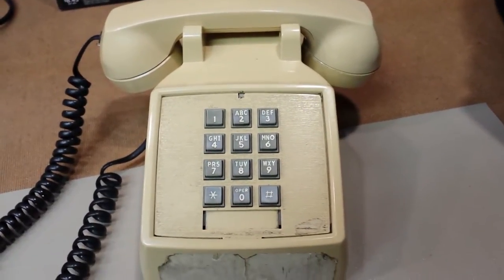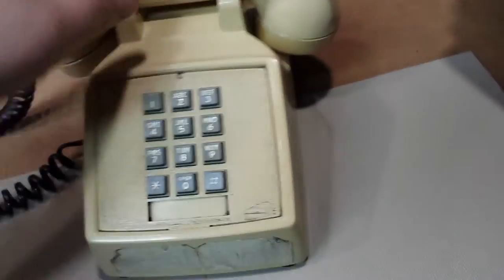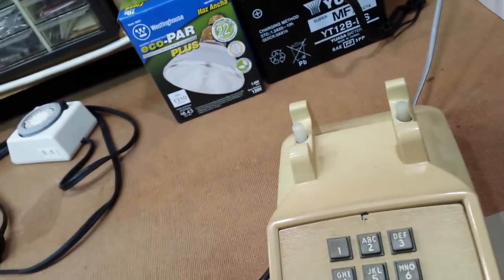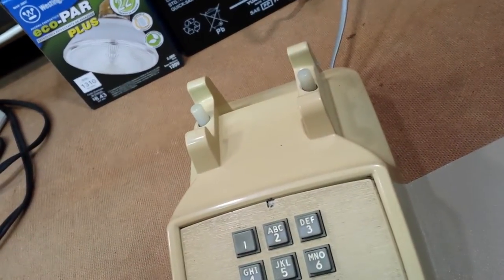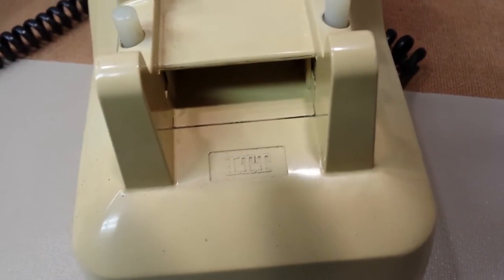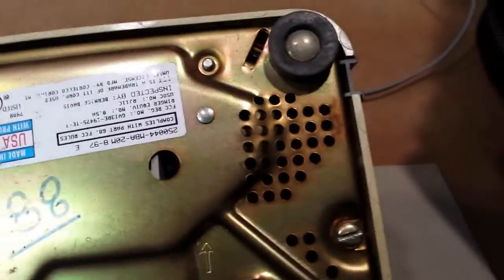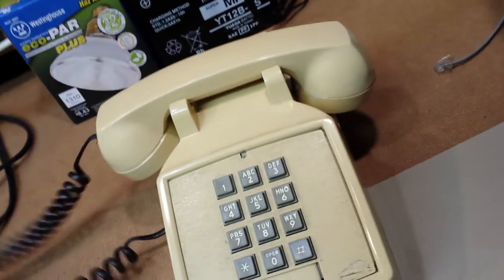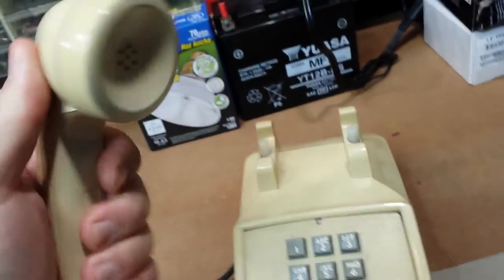Vintage ITT 2500 Set Desk Phone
You can't ever go wrong with a 2500 set.  Vintage ITT, made in USA, been in service for years and years, and of course, still works perfectly.